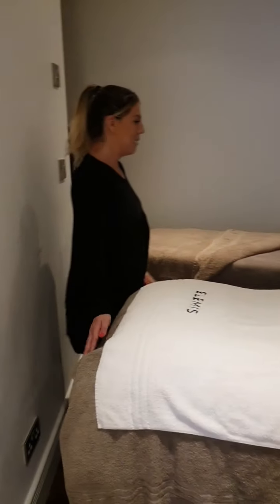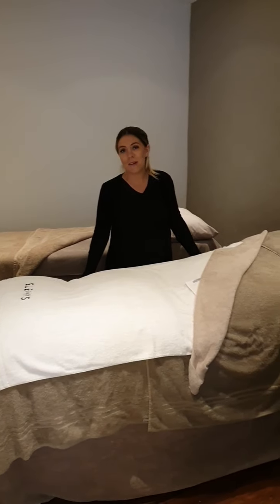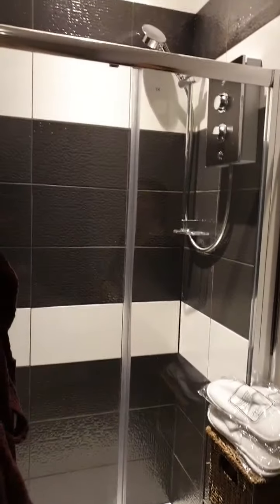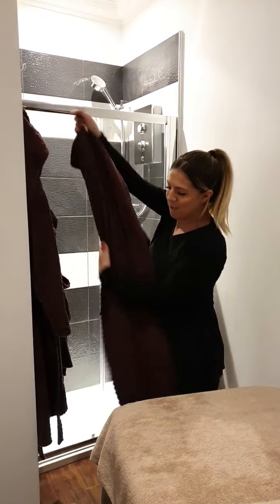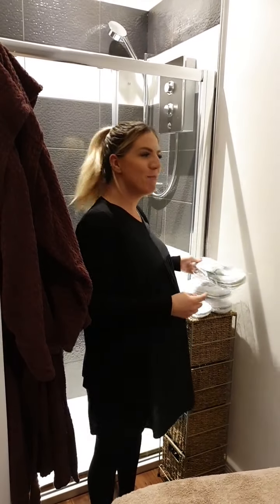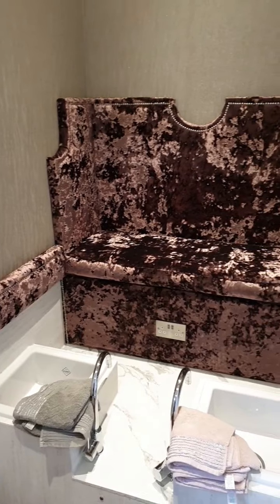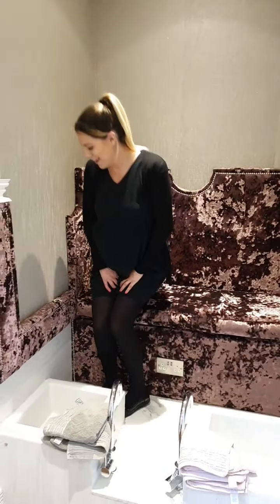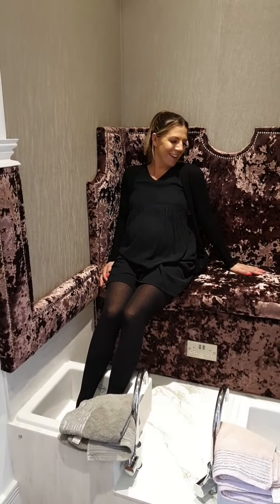Diamonds Beauty Rooms Double Treatment & Pedicure extension launch